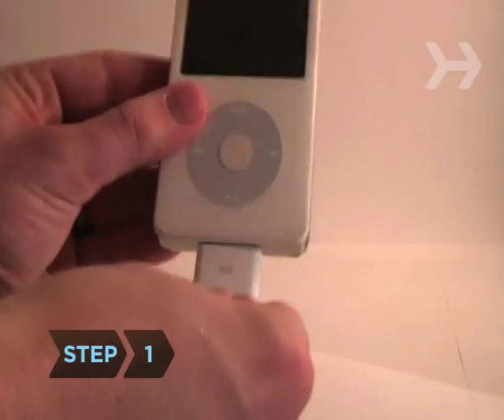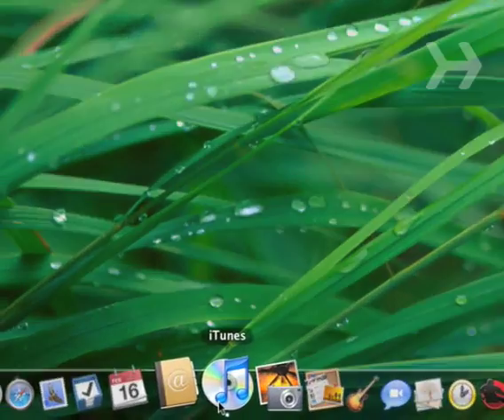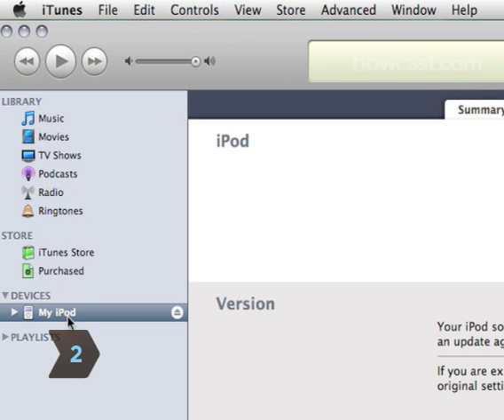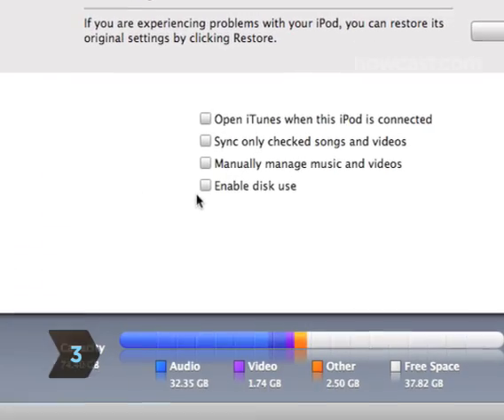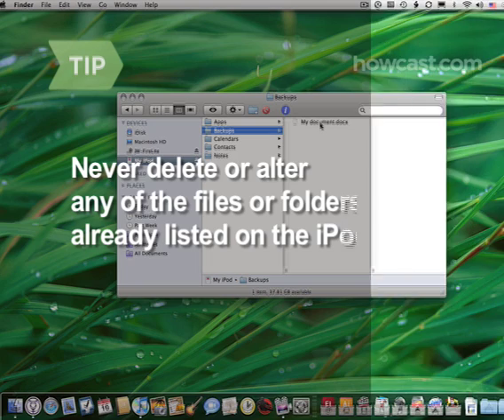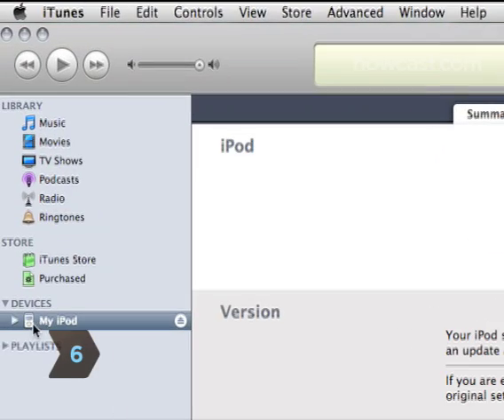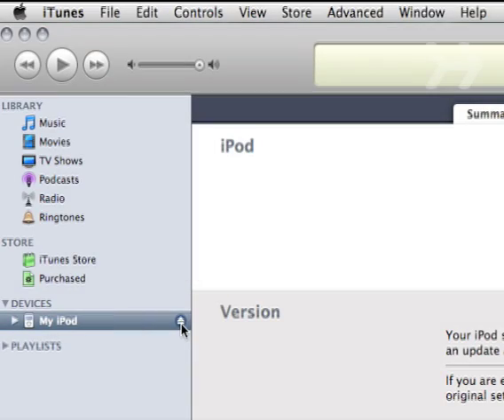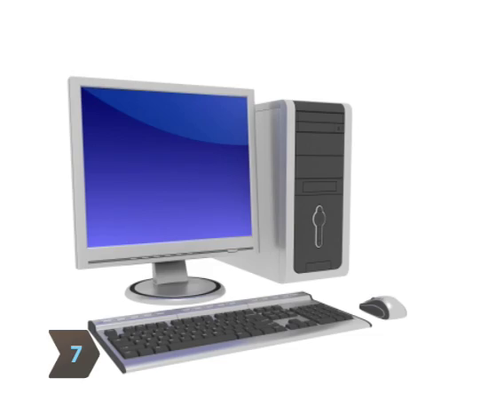How to Use Your iPod as a Backup Hard Drive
You never know when your computer could eat up all your work, but you can backup your important files on the music player you already own!

Step 1: Launch iTunes & click iPod icon
Launch iTunes and click the iPod icon listed under Devices in the source pane.

Step 2: Connect iPod to computer
Connect the iPod to the computer using the sync cable as you normally would.

Step 3: Check "Enable disk use" box
Click on the Summary tab, and check the box next to 'Enable disk use.'

Step 4: iPod listed under removable storage
Open My Computer—or the Finder, if you’re using a Macintosh—and you should now see the iPod listed under removable storage.

Step 5: Drag files
Double click to open the iPod folder and simply drag over any file you would like to copy.

Tip
Never delete or alter any of the files or folders already listed on the iPod, which allow your iPod to function properly.

Step 6: Eject iPod
Properly eject the iPod from the computer by using iTunes. Click the small eject triangle beside the iPod icon in the source pane.

Step 7: Disconnect iPod
Disconnect your iPod. Your files are now safe from any computer mutiny!

In 2006 alone, there were 161 billion gigabytes of digital information created—roughly three million times the content of every book ever written.